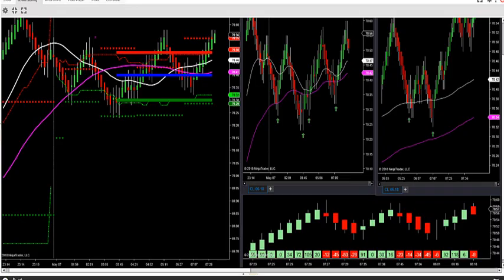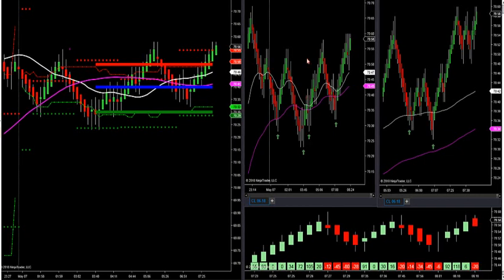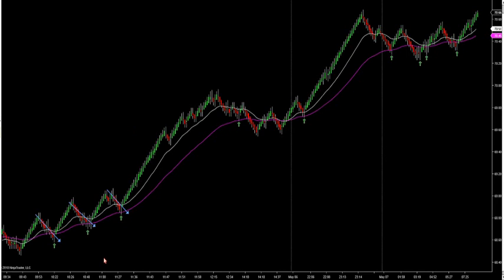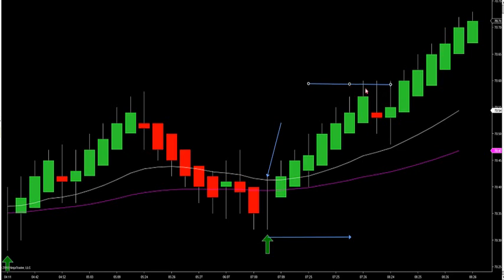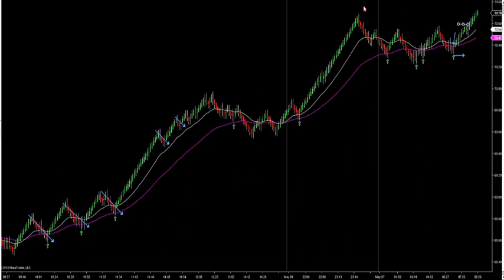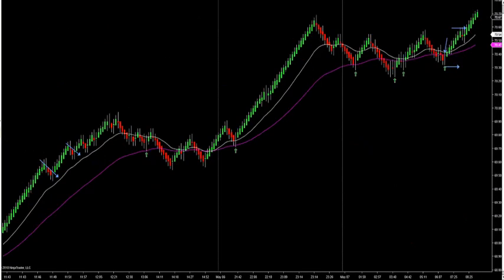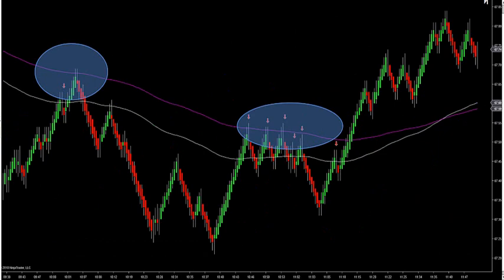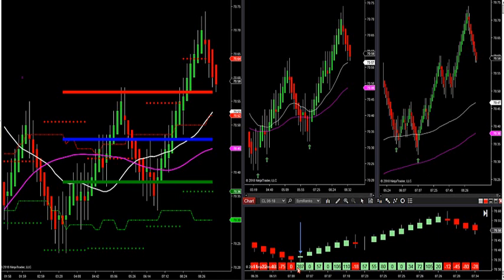5-7-18 New Algorithm Released, Here are Today's Trades. DayTradingTheFutures.com